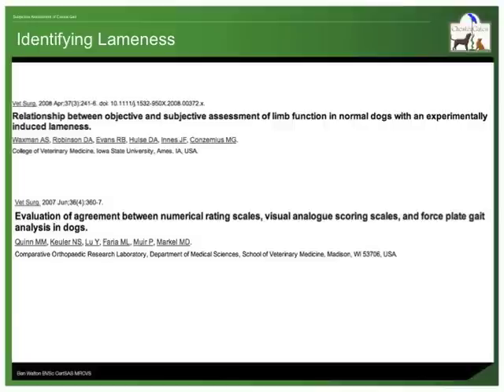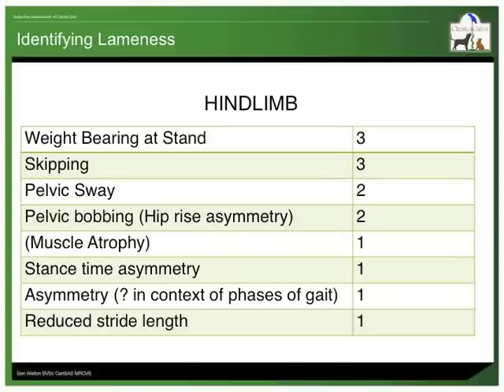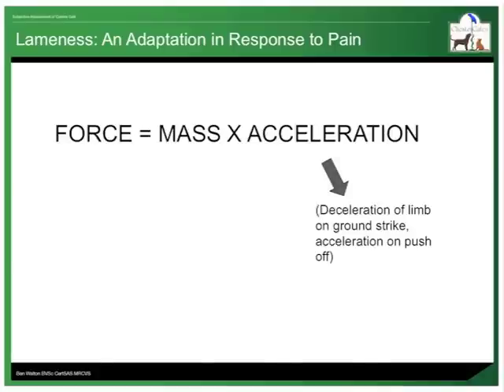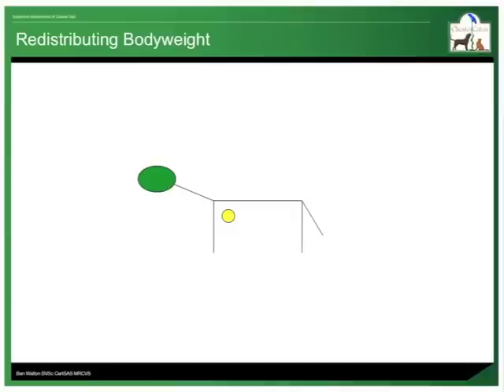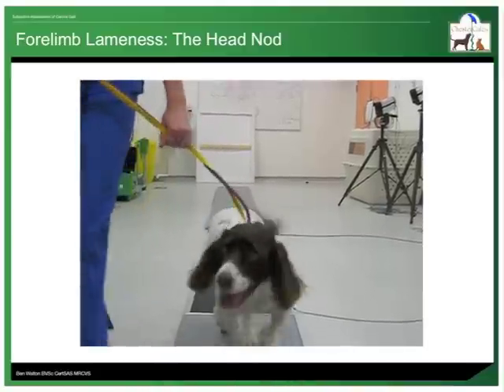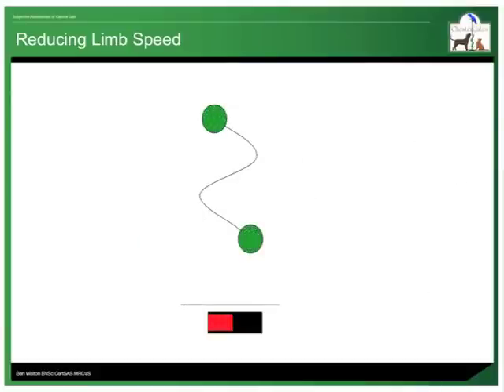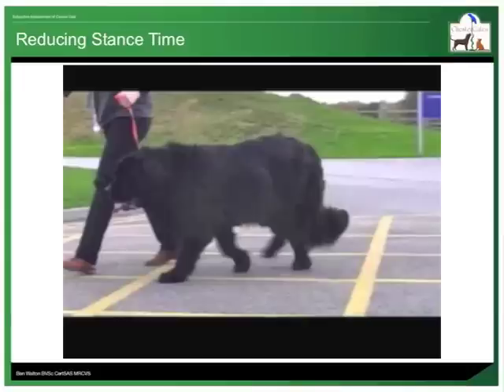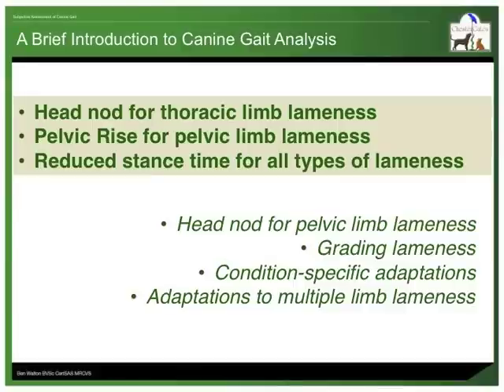Introduction to Canine Lameness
How to detect lameness in dogs.

ChesterGates Animal Referral Hospital is a specialist veterinary centre in the North West of England

Ben Walton is a Veterinary Orthopaedic Surgeon with special interests in complex lameness investigations and fracture management.

This presentation introduces the viewer to the fundamentals of assessing lameness in dogs. It is suitable for veterinary students, animal physiotherapy students, veterinary nurses, and dog owners and handlers. Vets and animal-physiotherapists might also find it useful as a refresher!